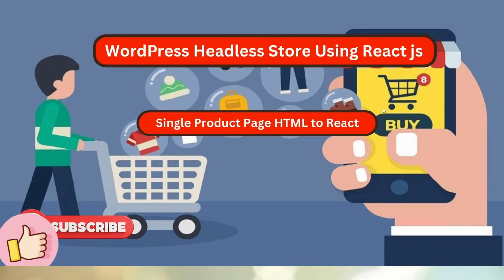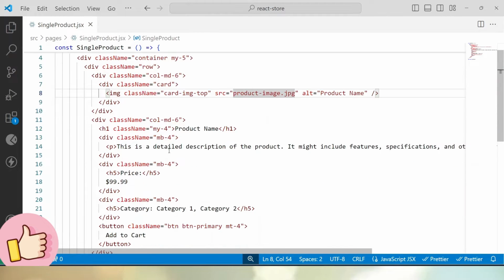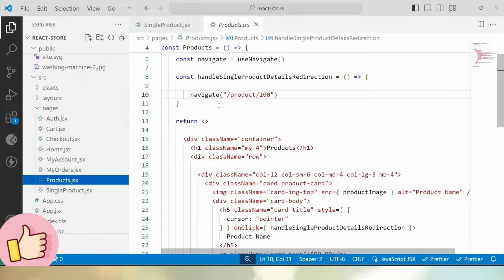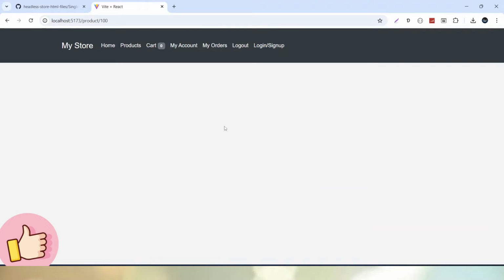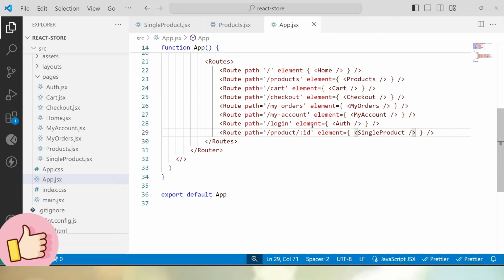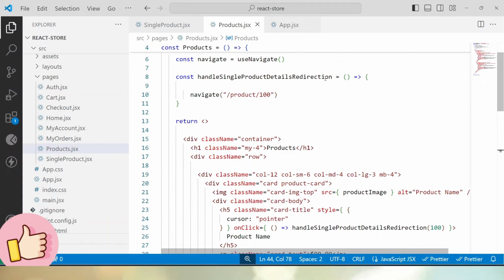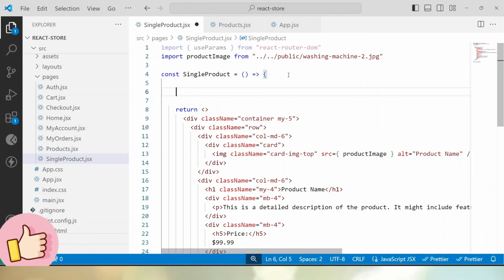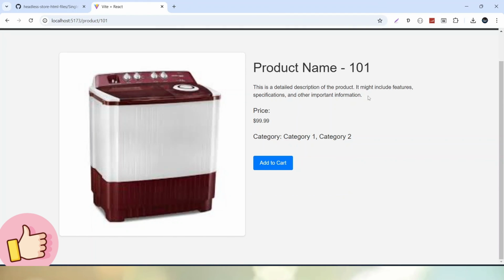React.js Store with WooCommerce API 🔥 WordPress with React js || Single Product Page Setup